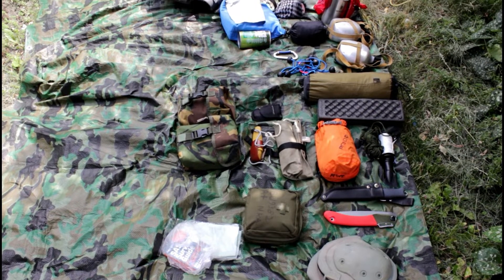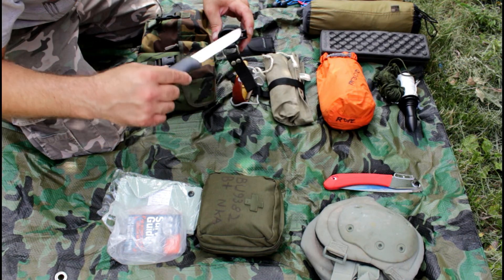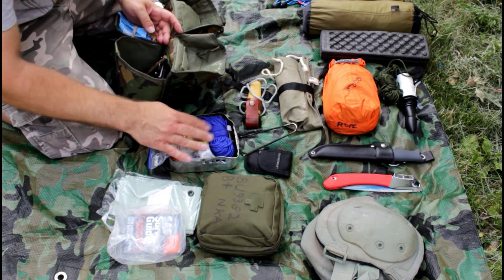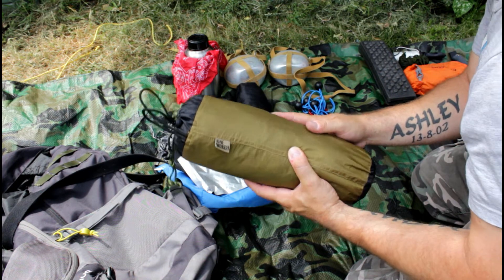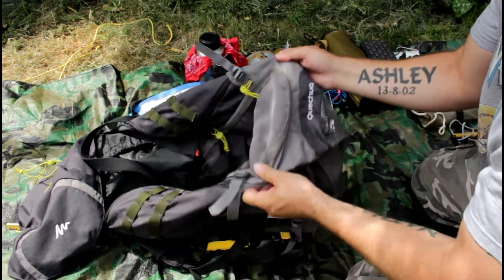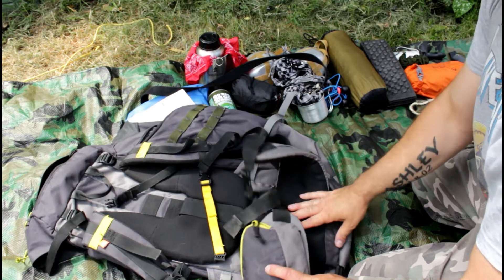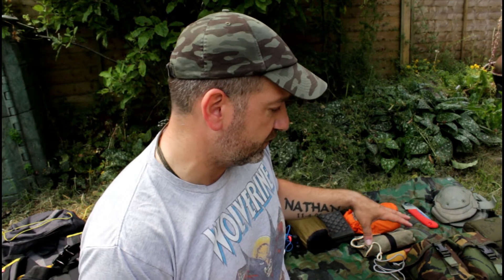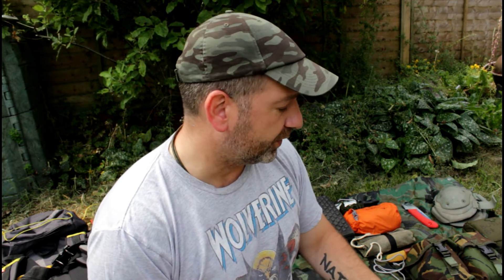Bushcraft kit 2018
Woods Bag Loadout. This is only for a day trip out top work on skills not over night trips or trying to live anywhere. I dont have that kinda woods near me. Sorry for the audio.Its a new camera so am still trying to get used to it.